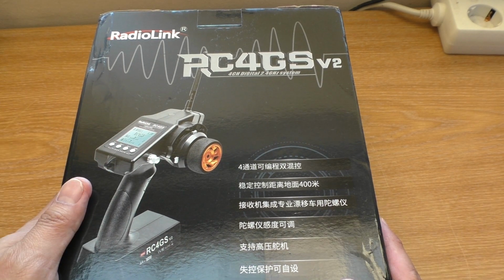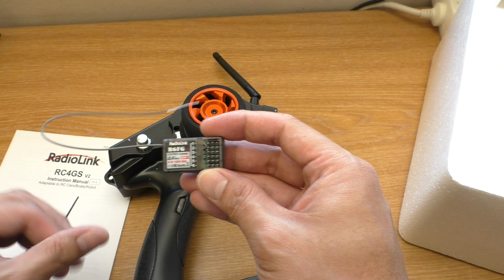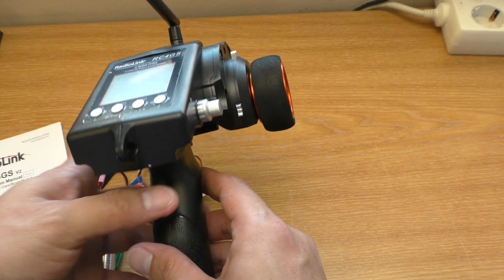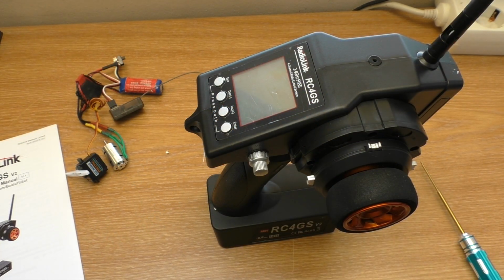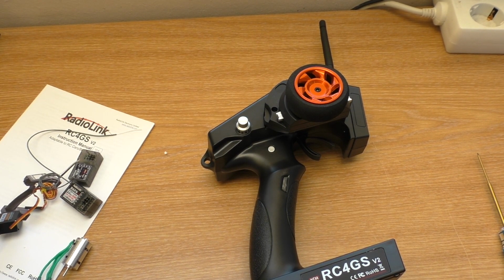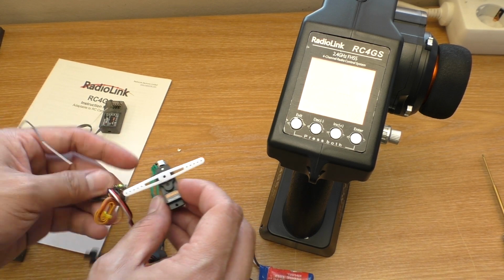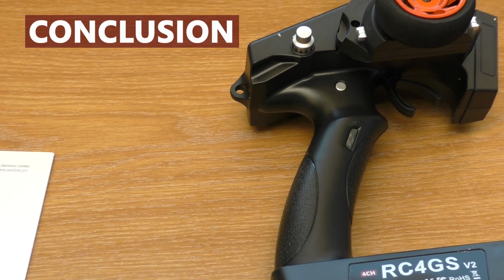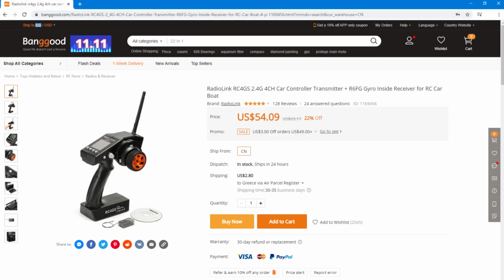Radiolink RC4GS v2 Unboxing, Testing & Quick Review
Best beginner & budget radio.

Intro & Unboxing 00:00
Overview & Menu 03:20
Testing 05:33
Onboard Gyro 10:47
Gyro test with RWD drift car 12:47
Latency test 14:24
Conclusion 15:24

The price will be the same, all discounts and promotions are applied as normal.